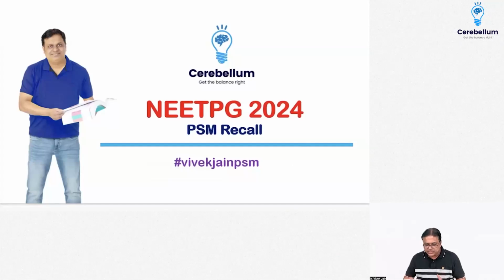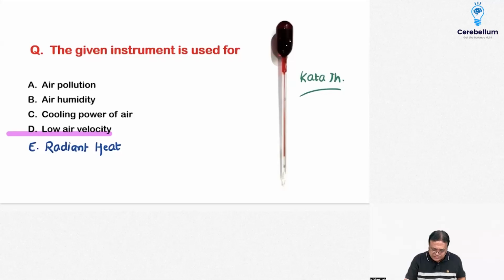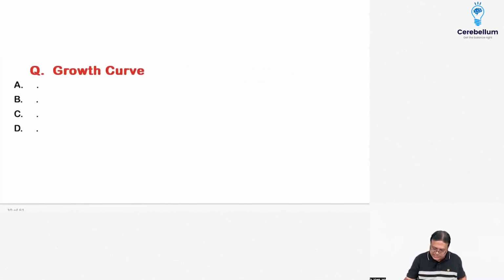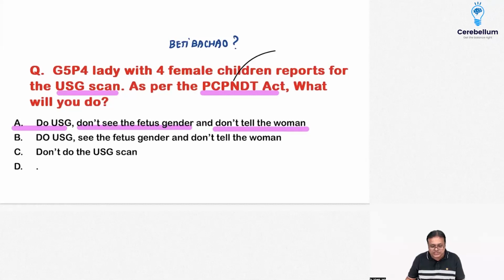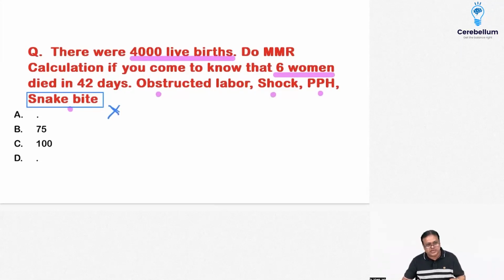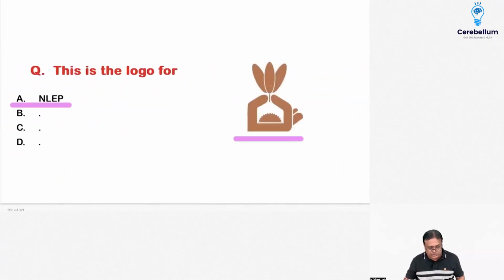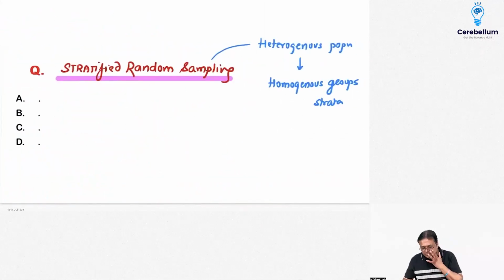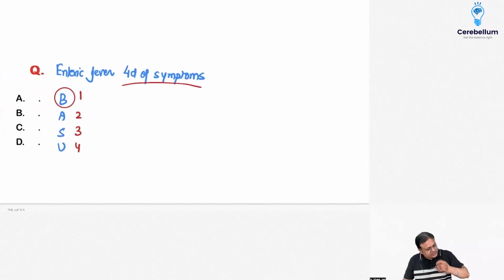NEET PG 2024 PSM Recall by Dr. Vivek Jain | Cerebellum Academy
Cerebellum Academy
An Institute For The Students by Teachers